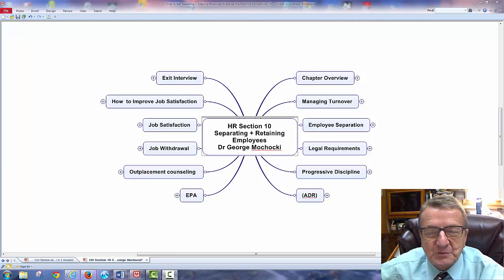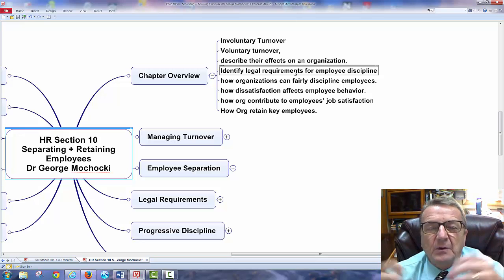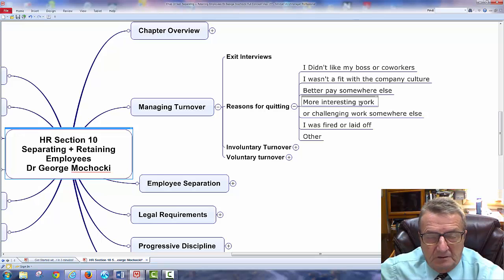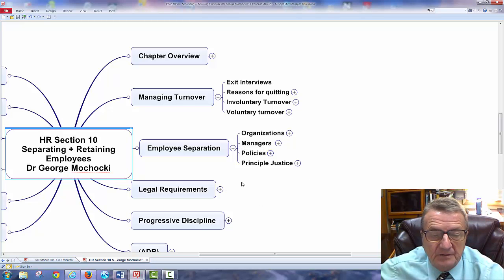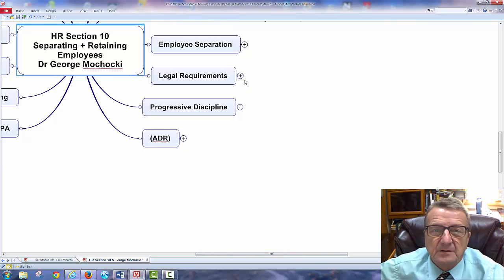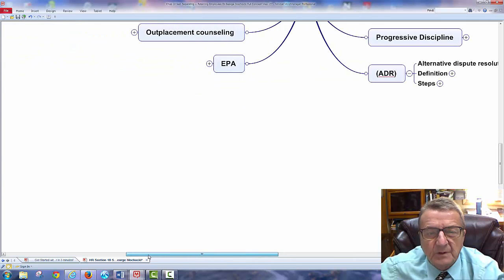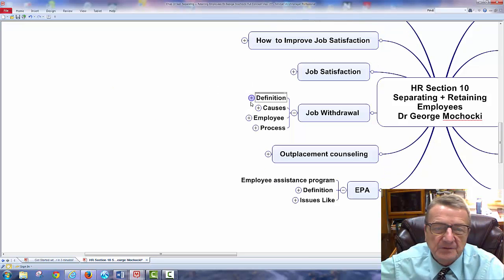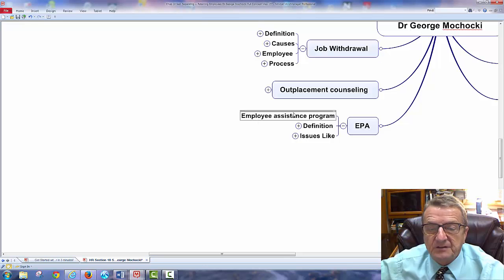Harper College Dr Mochocki Mgt265 HR Chap 10 Separating -Retaining Employees